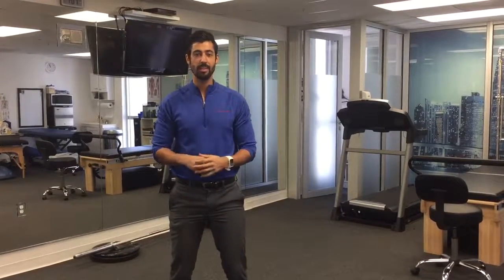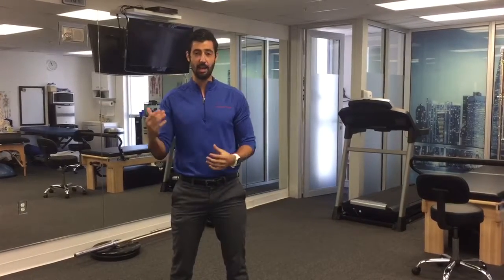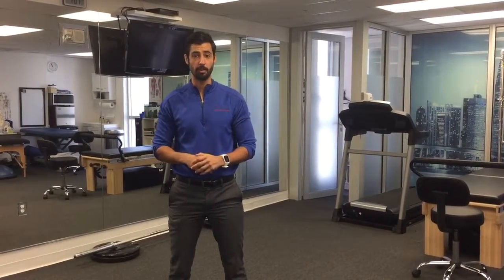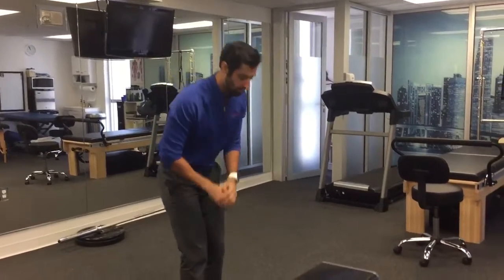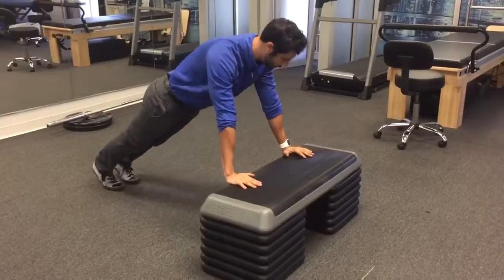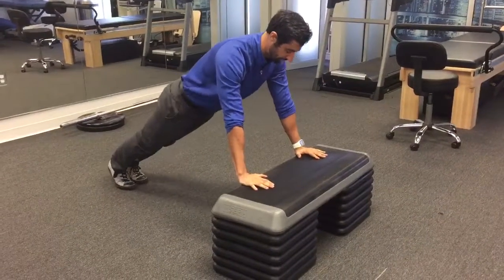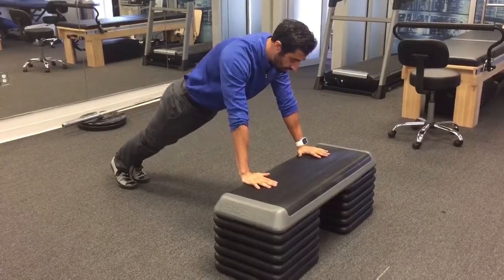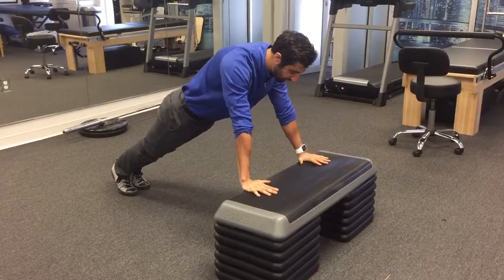Pushup Progression Part 2 - Incline Pushup - Symmetry Physical Therapy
INCLINE PUSH-UP:⠀

The Incline push-up is the next level up from the plank position hold. ⠀

The incline push-up is a great technique to train the correct musculature for the proper push-up, without having to hold up your full body weight against gravity.

The closer you are to parallel to the floor, the more force your arms experience from gravity. Therefore, starting with the hands elevated, you have an opportunity to practice the proper technique and muscle engagement of a push-up without the added force. ⠀

This style, especially when performed on a step like shown, is also great for individuals who have difficulty with full wrist extension. Bearing weight through your wrists can be uncomfortable if you lack the ROM. Therefore, if you put your wrist in the slanted edge of this step, you may be able to practice bearing weight through your wrists without full weight of gravity, and without pushing a ROM that you may not currently have. ⠀

You can start with 2-3 reps and slowly build your way up to 10-12 reps for about 3 sets.